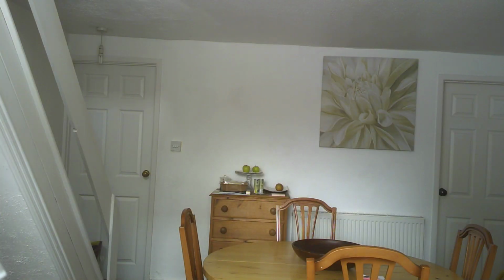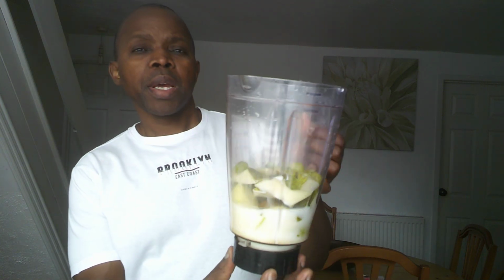Wednesday smoothies  Pear s , Grapes ,Apple  and  Milk   enjoy